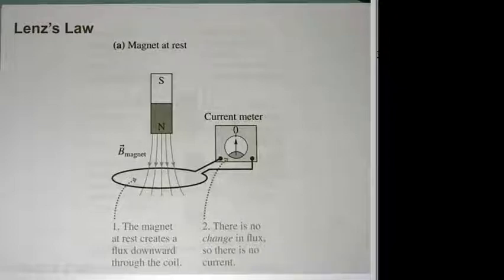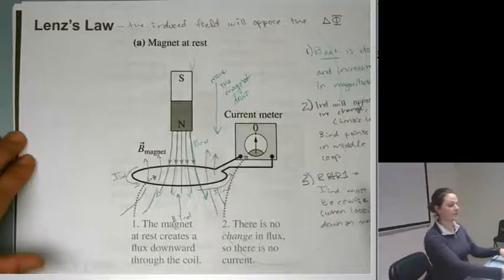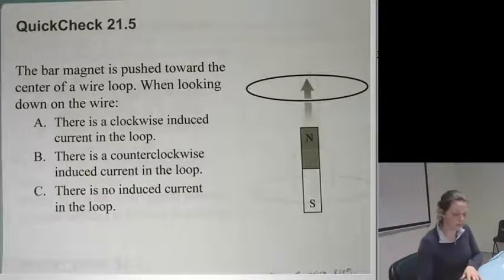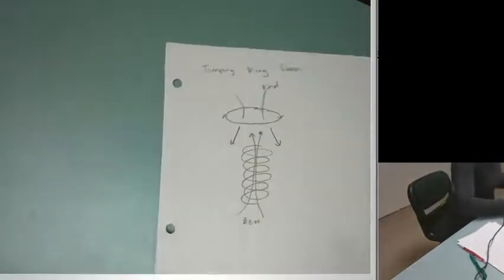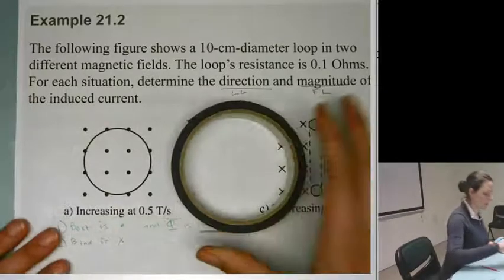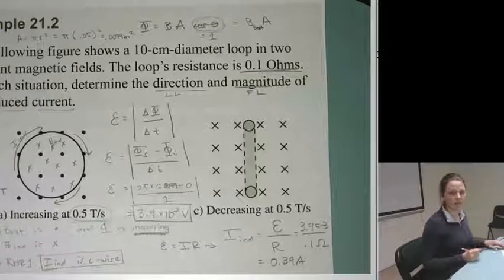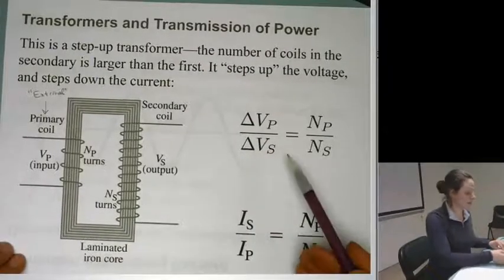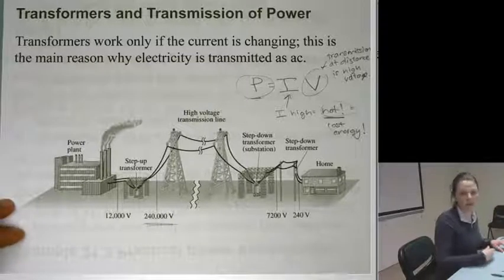Ch. 21 (Induction) Part II of III